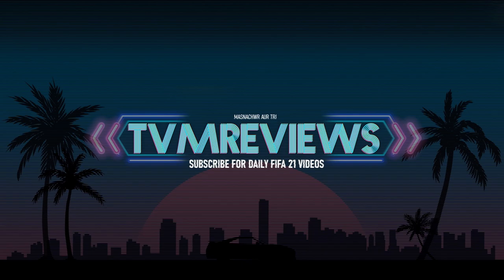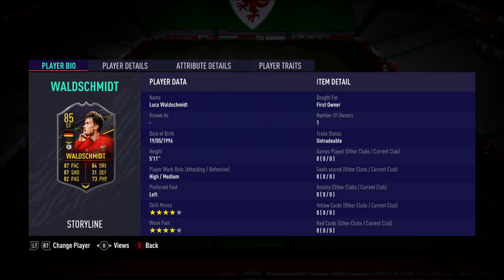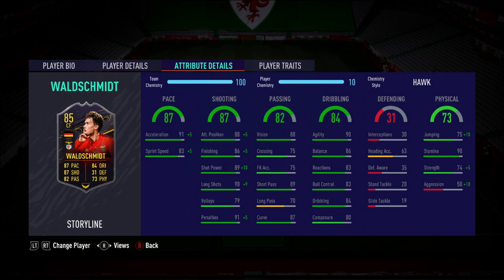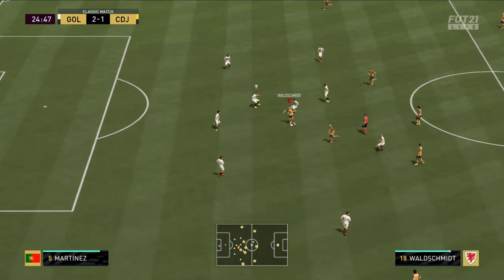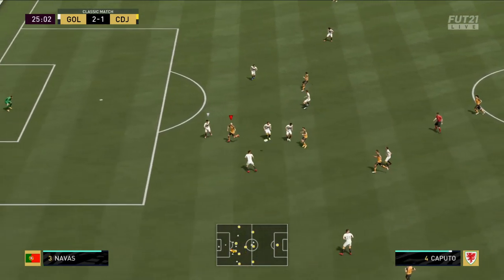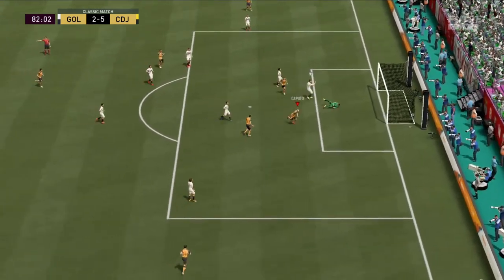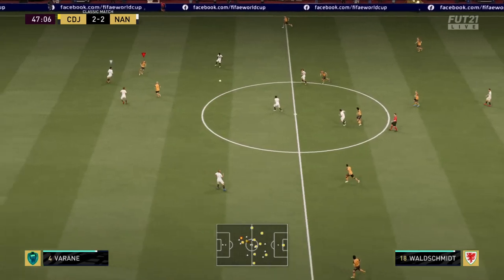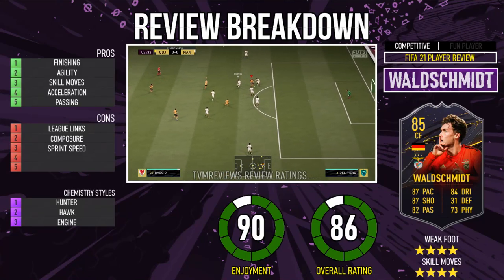FIFA 21 | MID SEASON OBJECTIVE WALDSCHMIDT (85) PLAYER REVIEW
WHAT TYPE OF VIDEOS DO I MAKE?